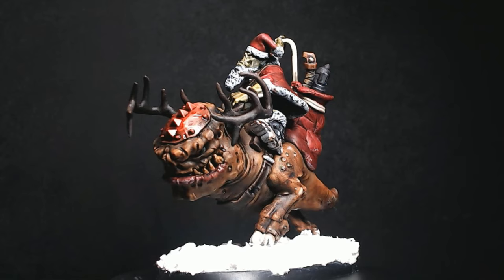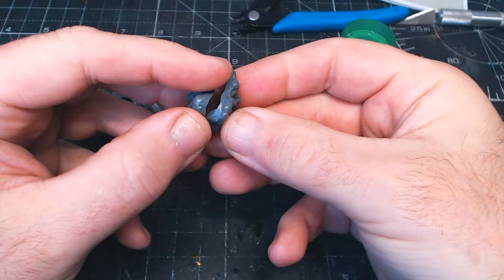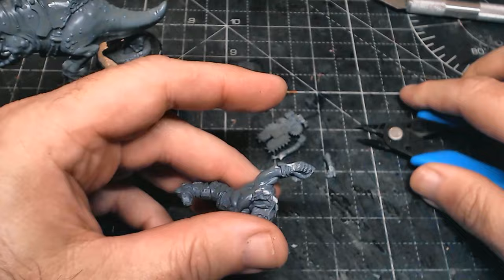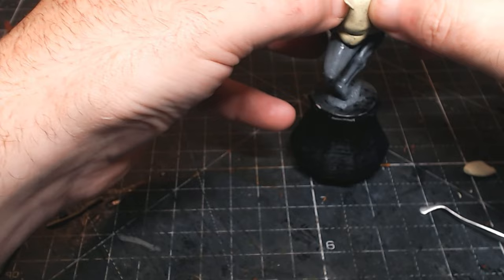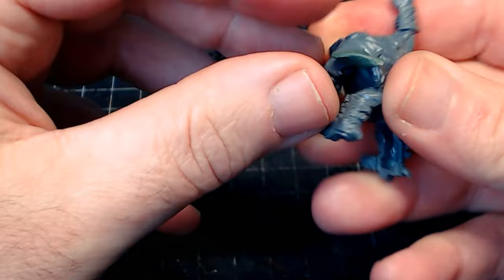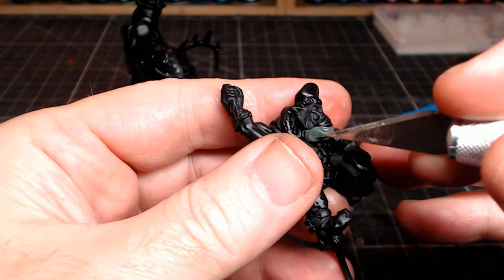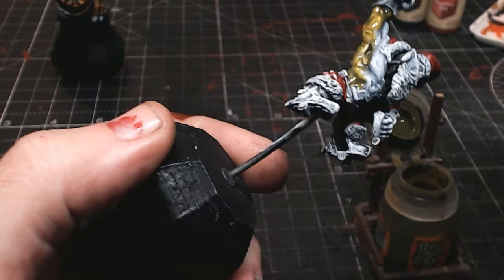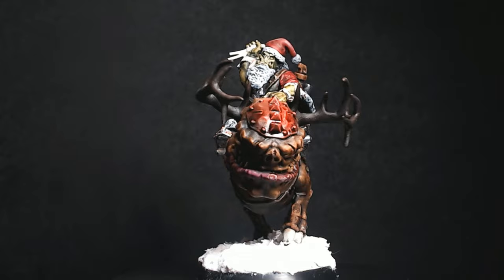Ya Filthy Animals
Merry xmas ya filthy animals -  here is my Ork Santa conversion, kitbash of this Warhammer Squighog Boyz.